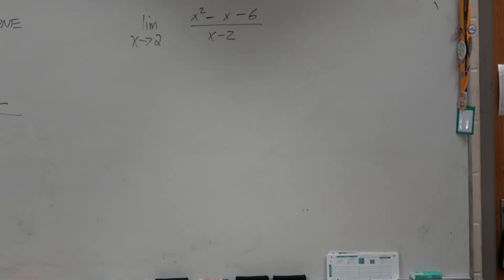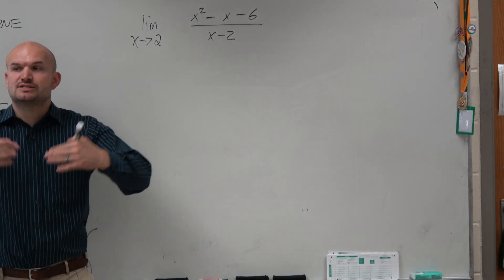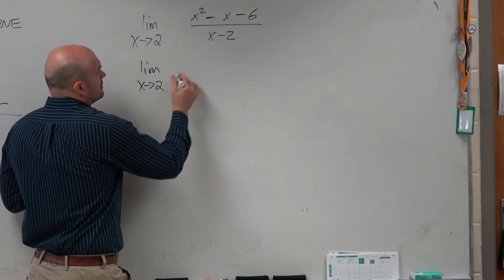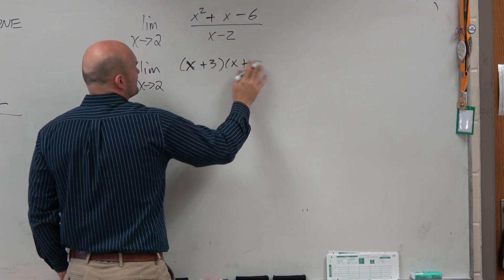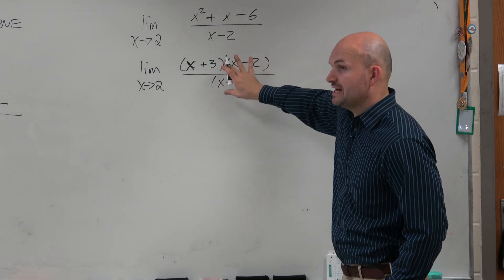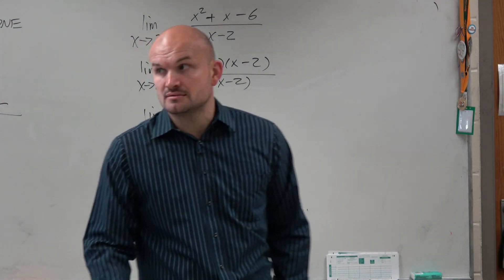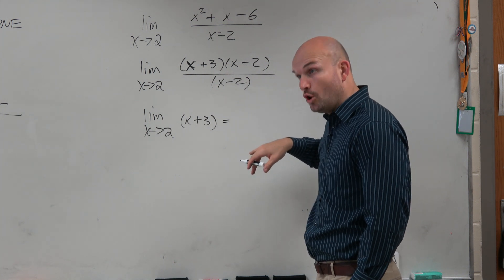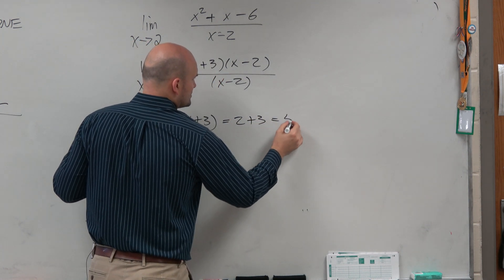Evaluate the limit of a rational expression by applying direct substitution